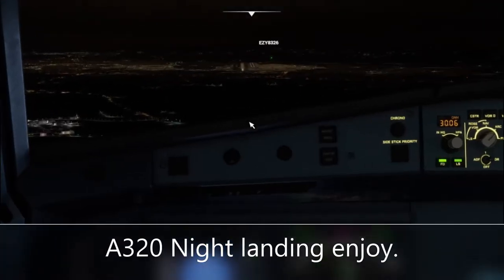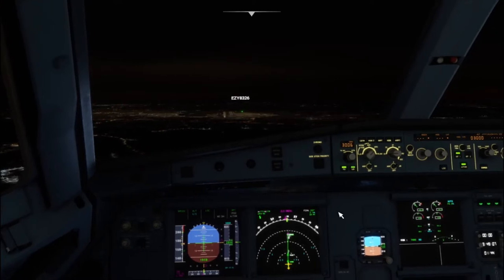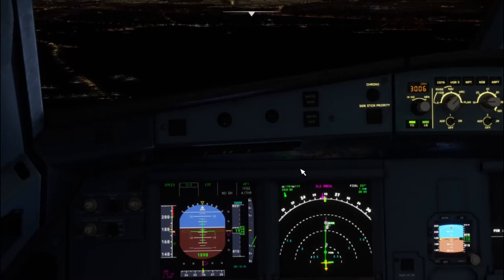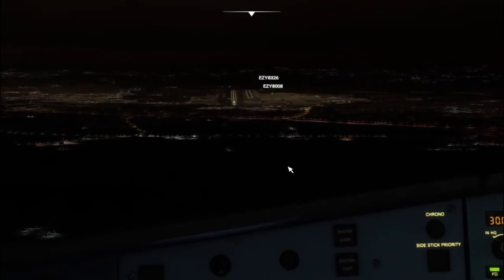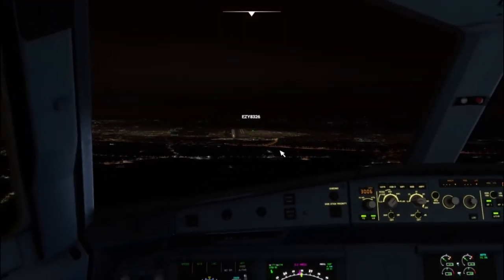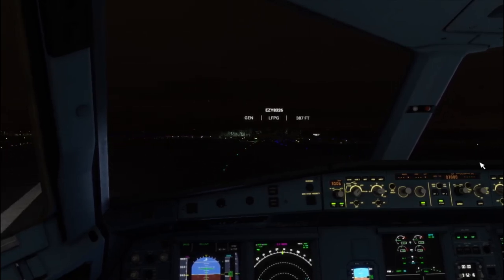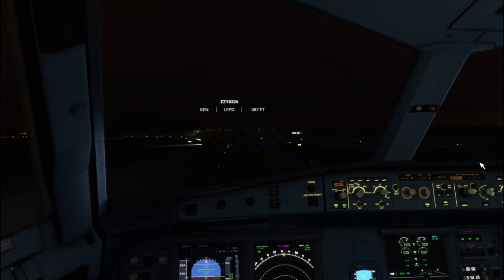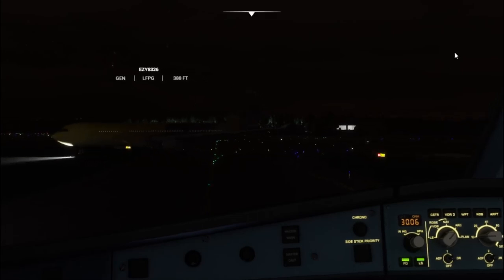London Gatwick A320 Night Landing (Microsoft flight simulator 2020!)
Night Landing Into EGKK